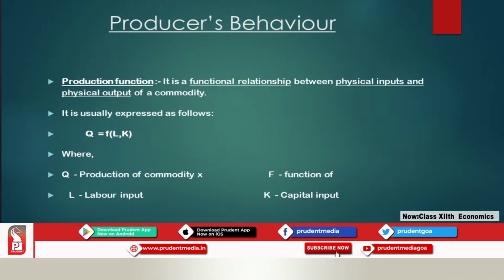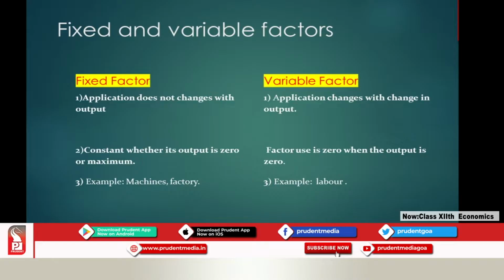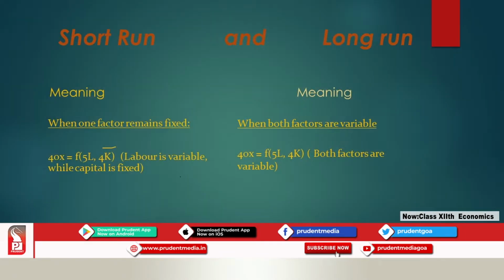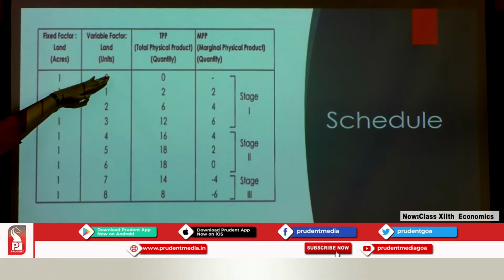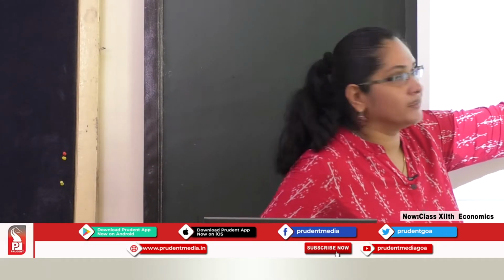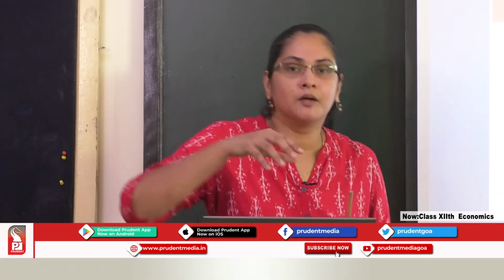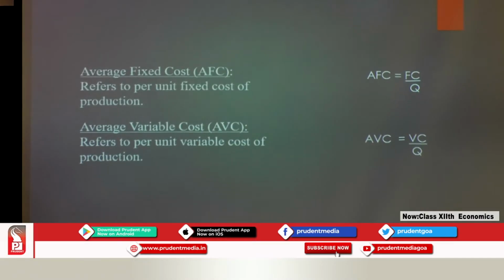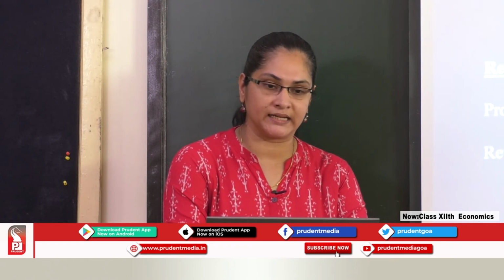Prudent Scholars | 12th Economics | Producer's Behavior | 24 Nov 20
Name: Mrs. Christina George Kuriakose
Designation: Teacher, Grade-I
School name: DM’s PVS Kushe HSS, Assagao
Subject: Economics
Lesson – Producer’s Behaviour